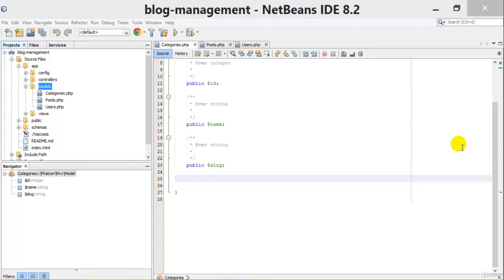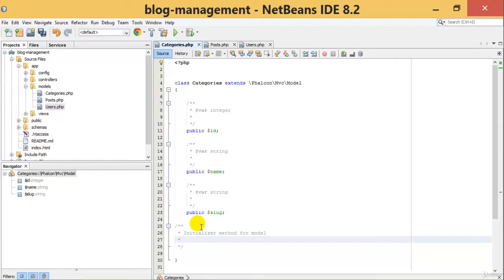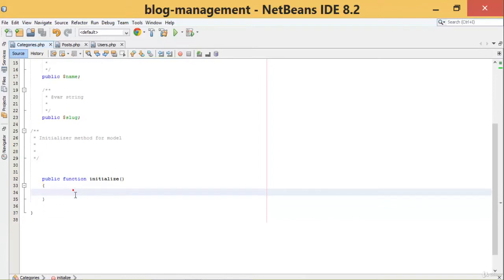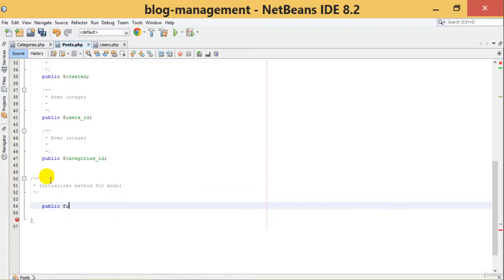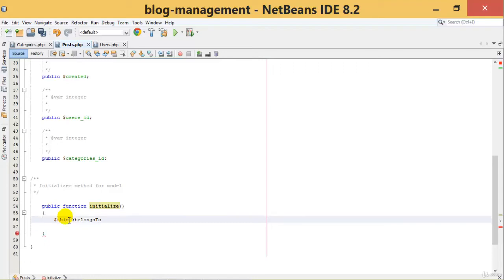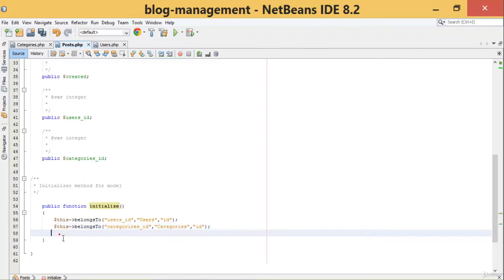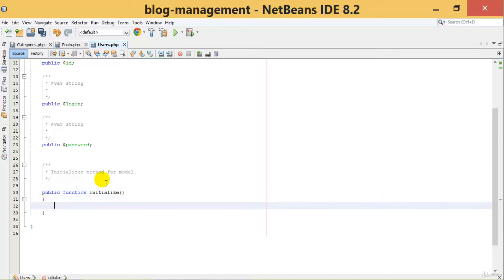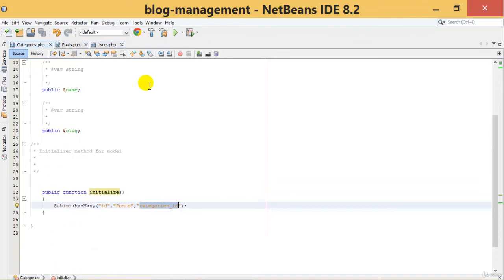3 Understanding CRUD - Models in CRUD - Phalcon PHP (Video 11 of 18)